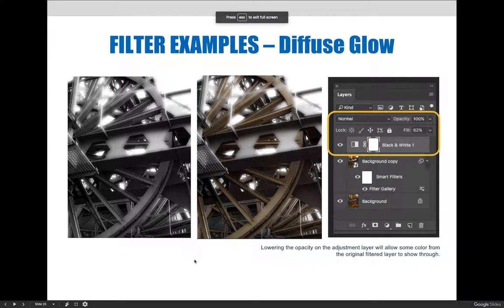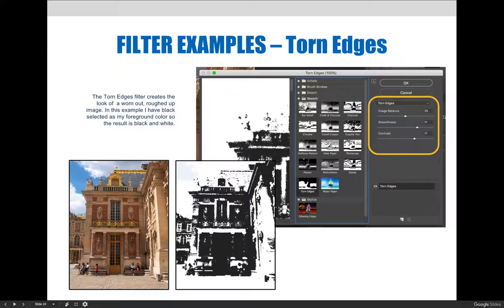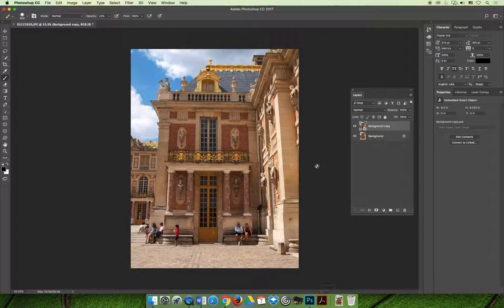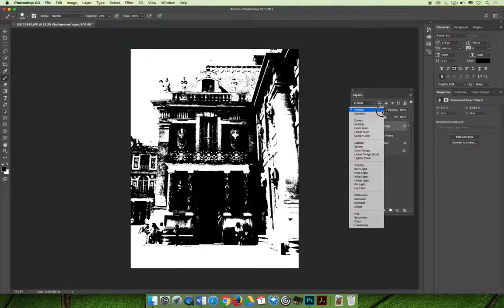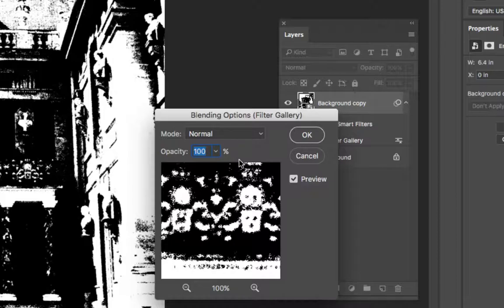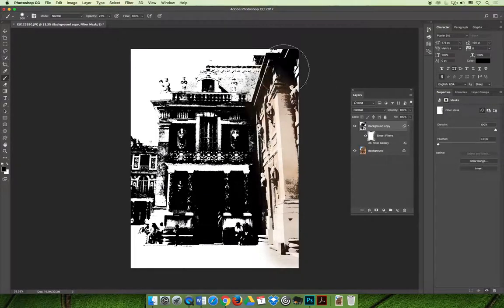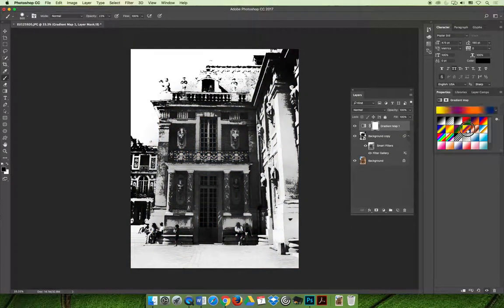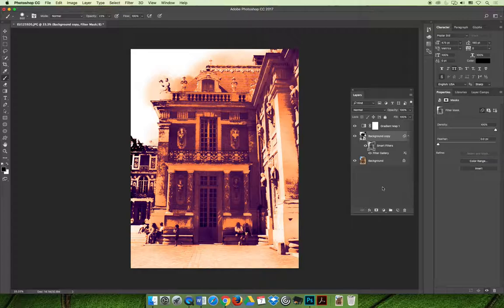ART 1280 – Module 05 / Filters (VIDEO 10)